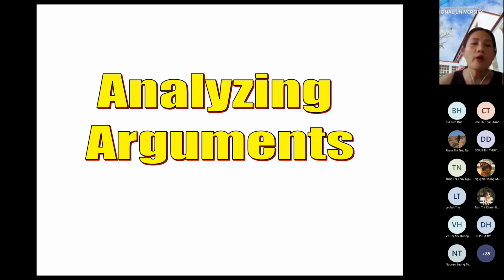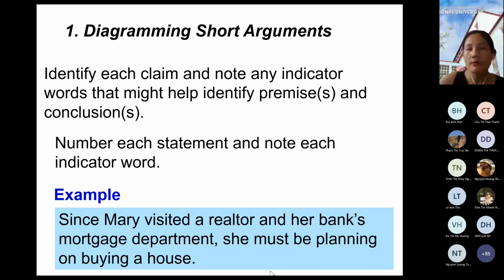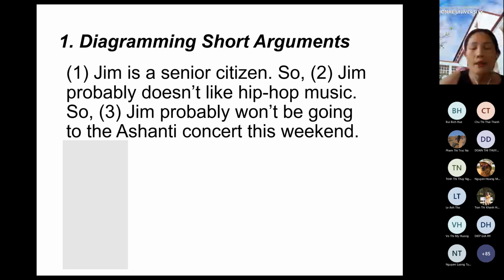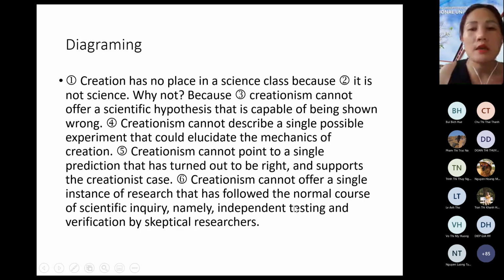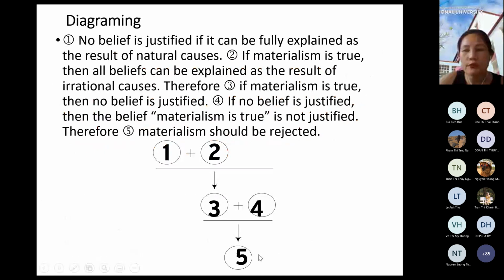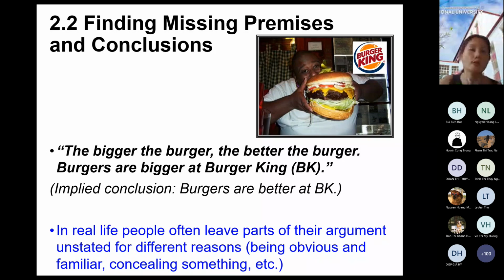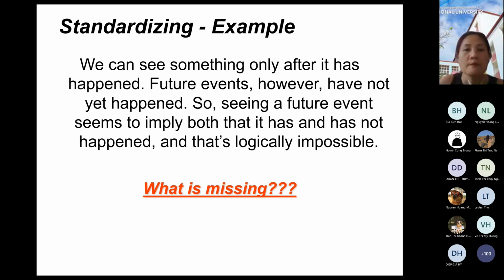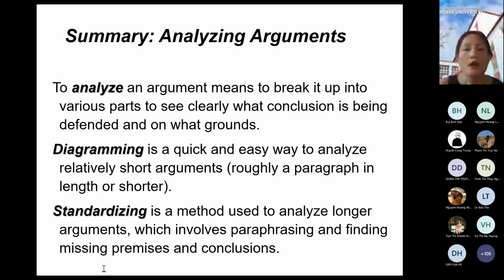Critical Thinking - Lecture 09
Critical Thinking (PE008IU), Autumn 2021
Lecture 09